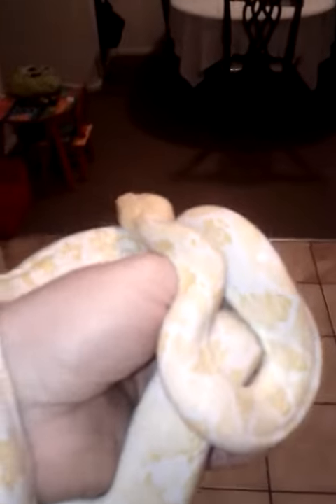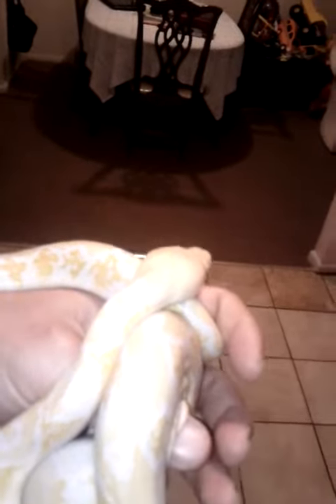Female white phase albino retic.